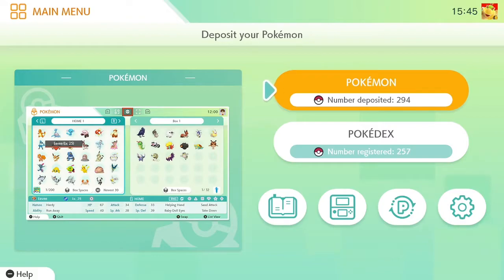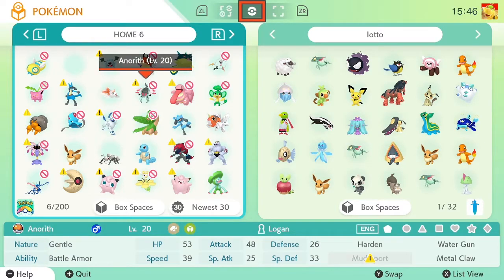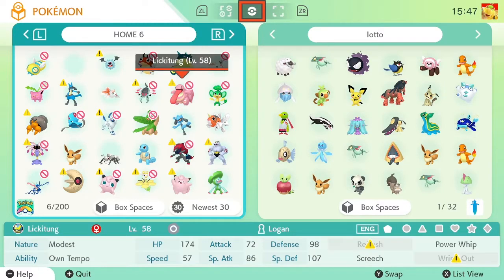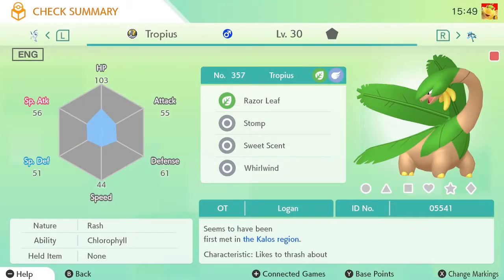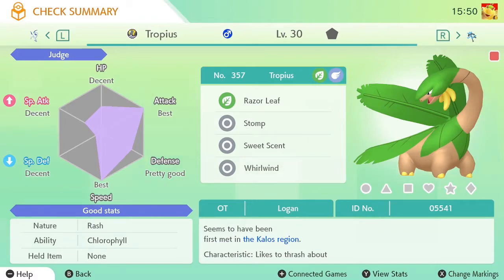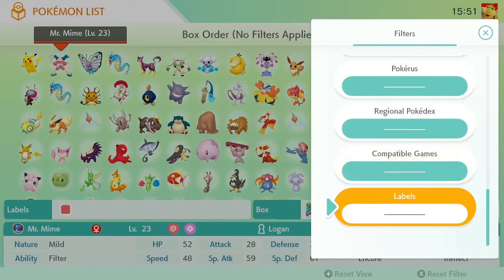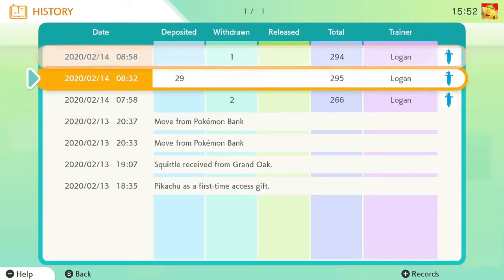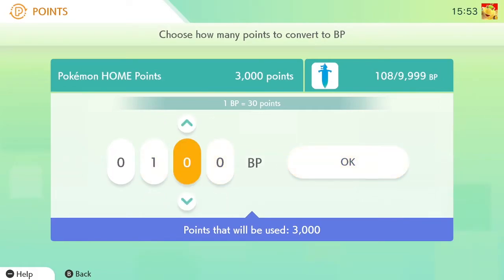Pokemon Home What Can You Do On the Switch?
This is a quick video on what you can do with Pokemon Home on the switch.